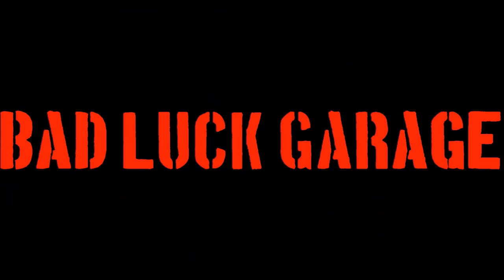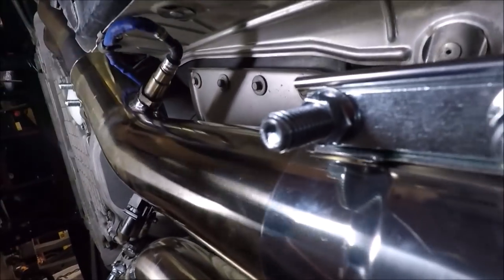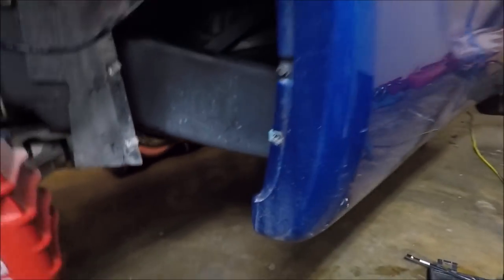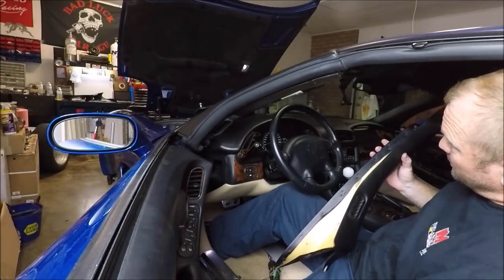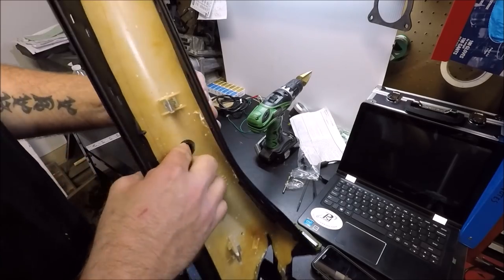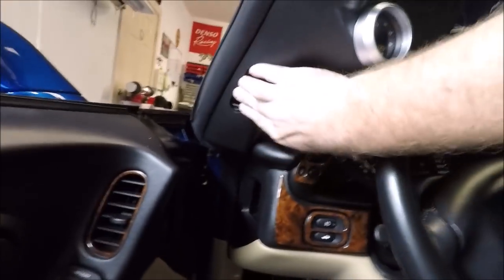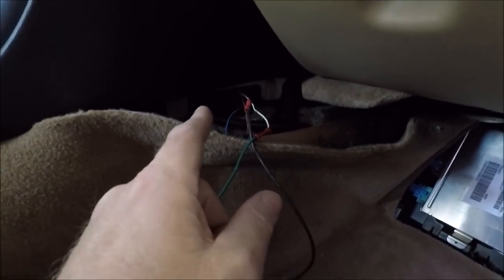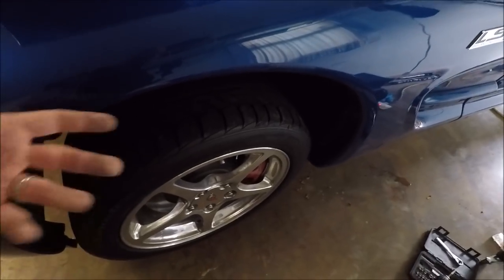WIDEBAND GAUGE AND PILLAR GAUGE POD INSTALL IN C5 CORVETTE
In this video I'm showing how to install a wideband and an autometer pillar gauge pod into the 2002 C5 Corvette project Chinavette . Hopefully this video helps someone out!

Autometer pillar pod

AEM Wideband